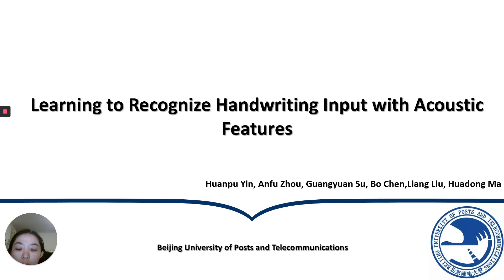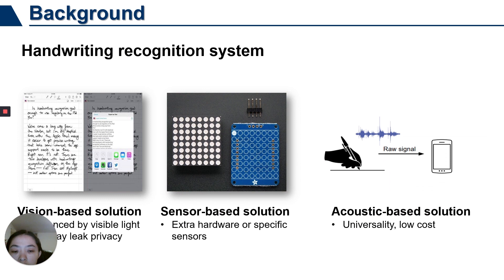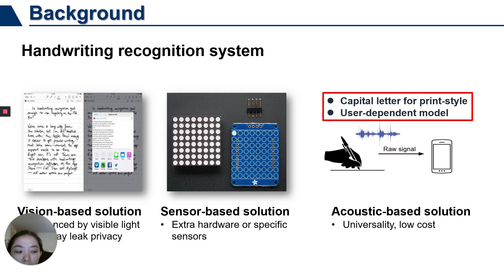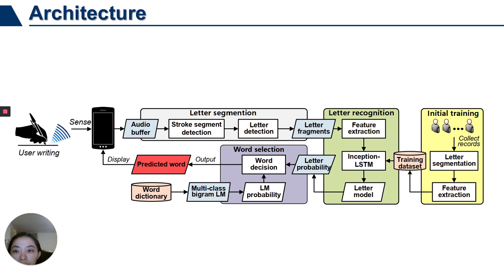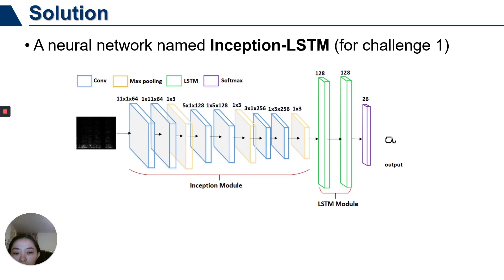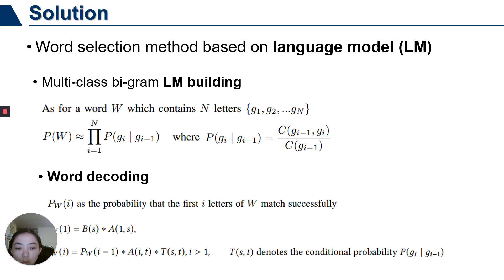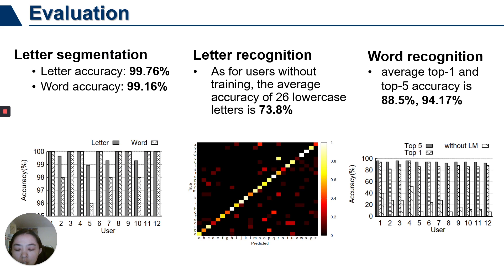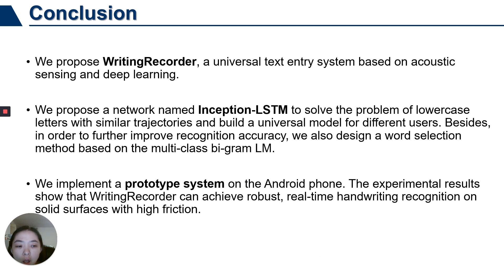Learning to Recognize Handwriting Input with Acoustic Features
Huanpu Yin, Anfu Zhou, Guangyuan Su, Bo Chen, Liang Liu, Huadong Ma

Session: Touch, Gestures, and Posture

Abstract
For mobile or wearable devices with a small touchscreen, handwriting input (instead of typing on the touchscreen) is highly desirable for efficient human-computer interaction. Previous passive acoustic-based handwriting solutions mainly focus on print-style capital input, which is inconsistent with people's daily habits and thus causes inconvenience. In this paper, we propose WritingRecorder, a novel universal text entry system that enables free-style lowercase handwriting recognition. WritingRecorder leverages the built-in microphone of the smartphones to record the handwritten sound, and then designs an adaptive segmentation method to detect letter fragments in real-time from the recorded sound. Then we design a neural network named Inception-LSTM to extract the hidden and unique acoustic pattern associated with the writing trajectory of each letter and thus classify each letter. Moreover, we adopt a word selection method based on language model, so as to recognize legislate words from all possible letter combinations. We implement WritingRecorder as an APP on mobile phones and conduct the extensive experimental evaluation. The results demonstrate that WritingRecorder works in real-time and can achieve 93.2% accuracy even for new users without collecting and training on their handwriting samples, under a series of practical scenarios.